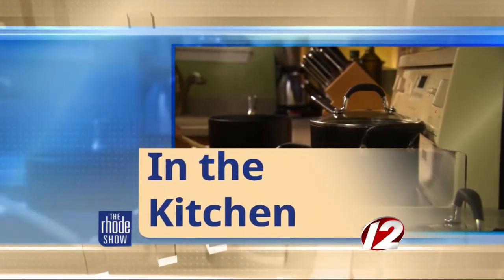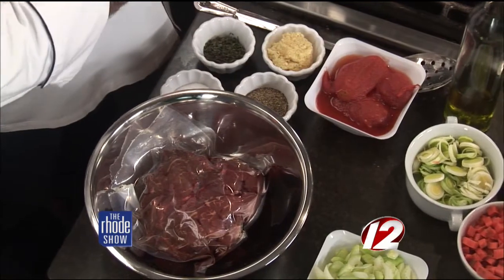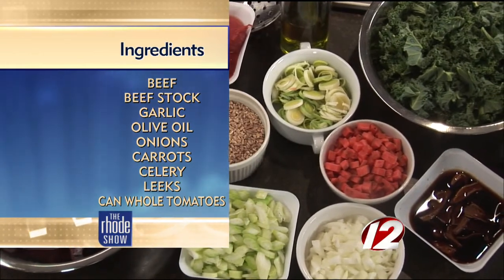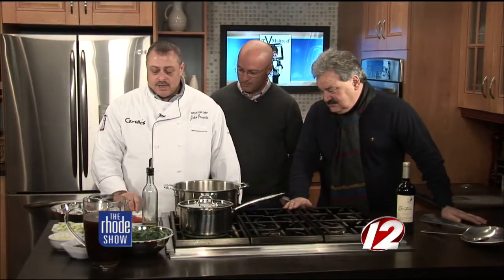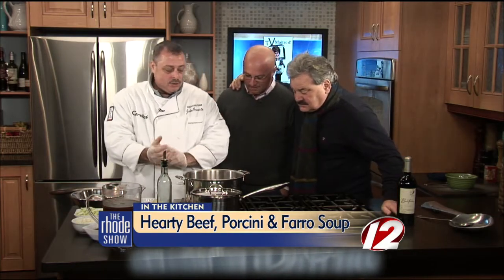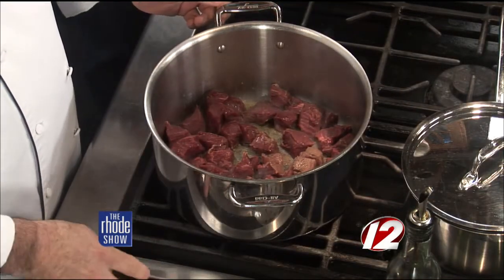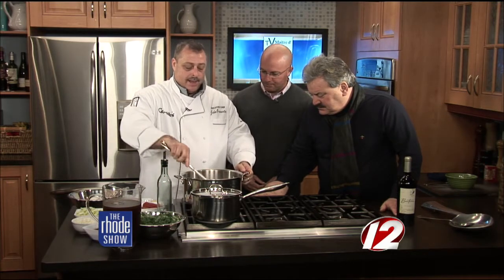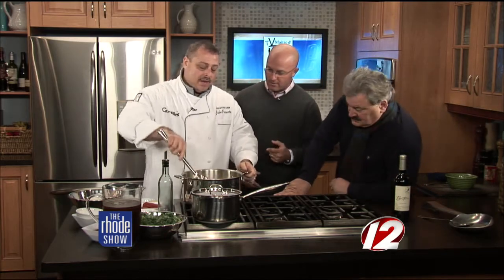Cooking: Hearty Beef, Porcini and Farro Soup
Cooking: Hearty Beef, Porcini and Farro Soup with Chef John Granada of Camille's.